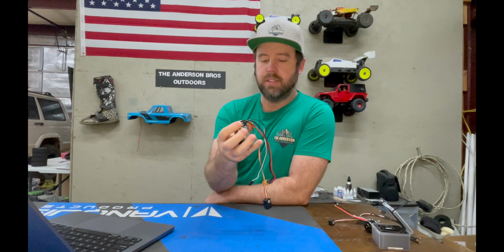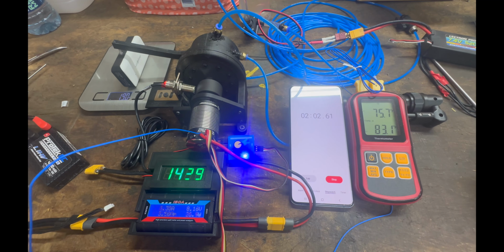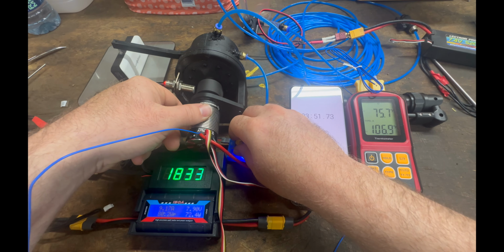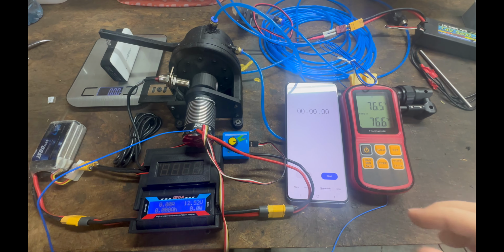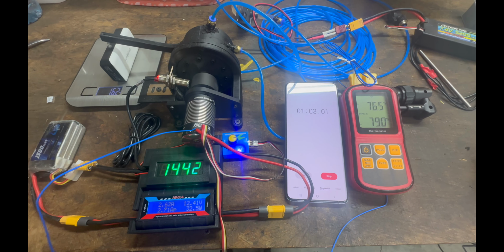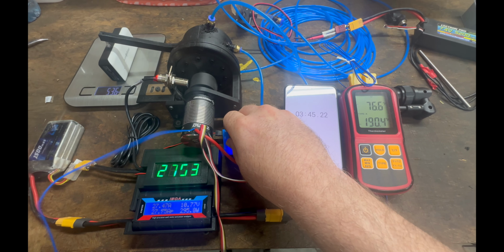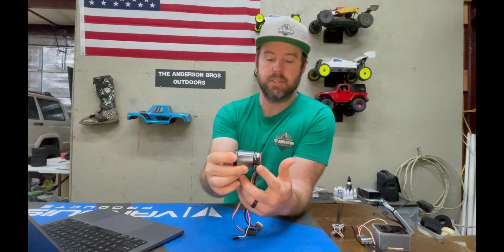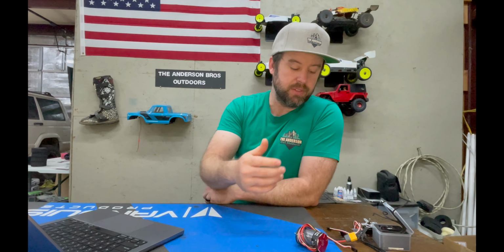ESC Testing - Dyno - Hobbywing Fusion Pro 2n1 2300kv - 4k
Join the TABO Club on YouTube - click join on any video
BTC - 38FgK64YfweaYKNm4Bvhz3UmVfYZf3ntzi
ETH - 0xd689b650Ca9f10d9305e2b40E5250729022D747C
LTC - ltc1qslzk87w5lzyzhsqqyflsft7x8c43y60rtrm9p2i